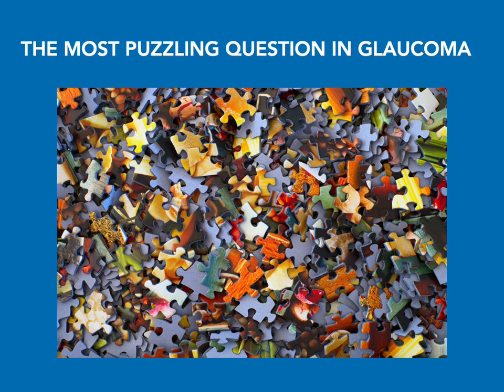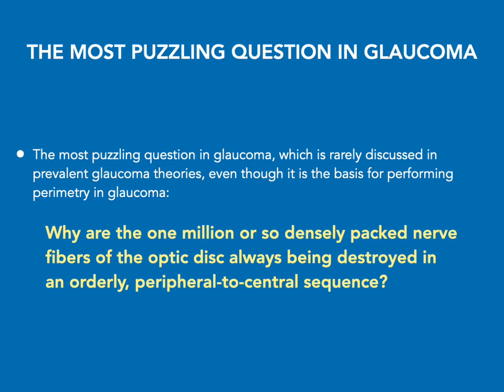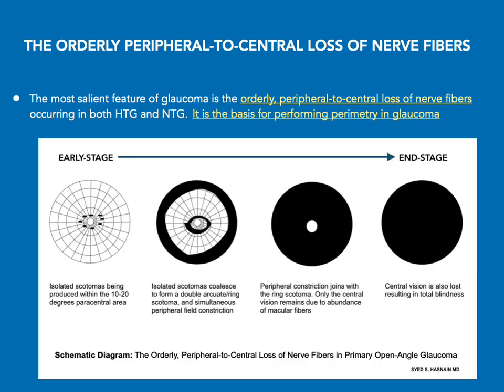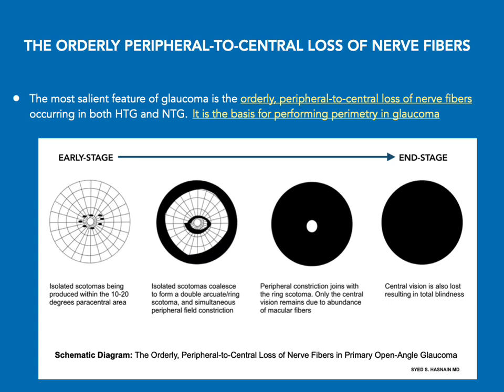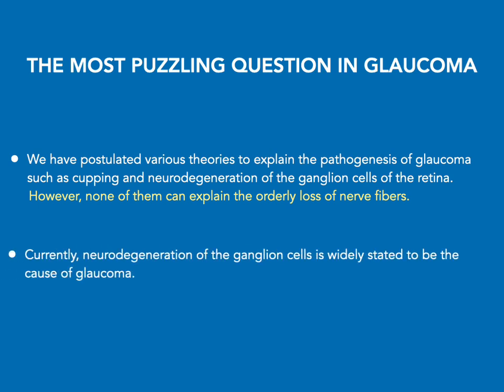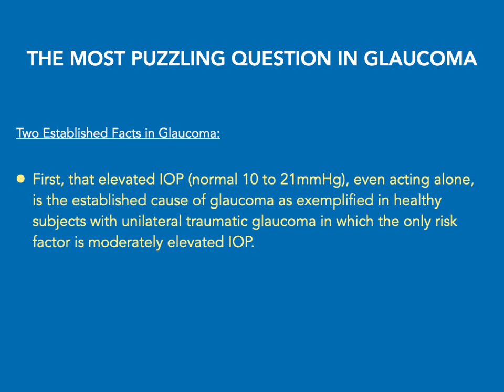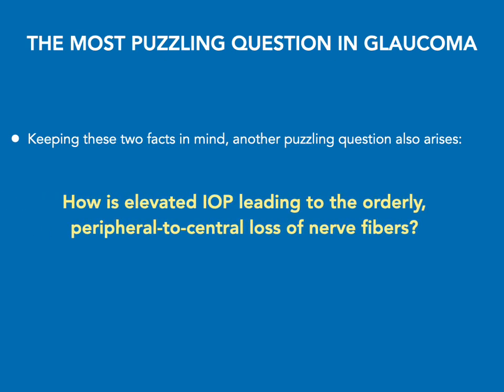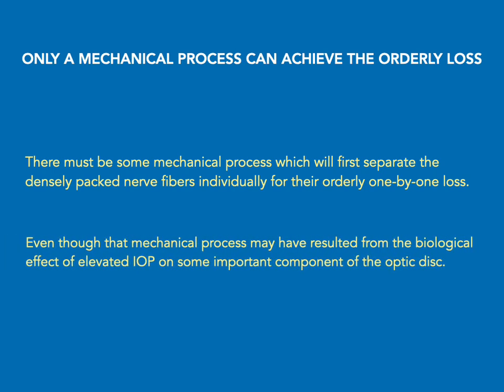The Most Puzzling Question in Glaucoma - Finally Asked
In the powerpoint presentation, Syed S. Hasnain discusses the most puzzling question in glaucoma which prevalent glaucoma theories do not discuss.
He believes that the answer to this puzzling question will help to solve the mystery of glaucoma.
Glaucoma is the leading cause of irreversible blindness in the world.  Currently, we still don't have an agreement on its pathogenesis.  About one million nerve fibers originate from the retina and leave the eyeball via the lamina cribrosa (LC) and the optic nerve carrying images of, what we see, to the brain for processing.

However, there are two established facts in glaucoma.  First elevated intraocular pressure (IOP) is definitively the cause of glaucoma.  Second, the nerve fibers are always being destroyed in an orderly sequence - from peripheral to central.  A feat which couldn't be accomplished by the direct action of elevated IOP on the NFs.  This is the mystery of glaucoma.

Syed S. Hasnain MD has used a different approach in explaining glaucoma.  Instead of looking for various factors causing glaucoma, his research has focused primarily on the reason for the orderly loss of nerve fibers.  If any factor or theory couldn't explain or result in the orderly loss of nerve fibers, it was immediately discarded.

Keeping in mind that elevated IOP is the definitive cause and the orderly loss of nerve fibers as a salient feature, Dr. Hasnain proposes that glaucoma is a two-stage disease.

In the first stage, there is slow and chronic compression of the circulation of the border tissue of Elschnig due to elevated IOP resulting in chronic ischemia and its degeneration.  The degeneration of the border tissue results in sinking of the LC.  During the second stage, due to sinking of the LC, the nerve fibers are being stretched and severed at the scleral edge starting with the most peripheral nerve fibers and ending with the most central in an orderly sequence.
“For any glaucoma theory to be valid, it must explain the reason for the orderly, peripheral-to-central, loss of nerve fibers occurring in glaucoma. Otherwise it would be of no scientific value”.  - Syed S. Hasnain MD
List of Publications:
1.  Hasnain SS.   Scleral Edge, not Optic Disc or Retina is the Primary Site of Injury in Chronic Glaucoma (Medical Hypothesis, 2006; 67: 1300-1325).
2.  Hasnain SS et al.  Pathogenesis of Arcuate Field Defects in Glaucoma.  Highlights of Ophthalmology 2012 Vol 40, No. 6. Panama.
3.  Hasnain SS et al.  Arcuate Field Defects in Glaucoma.  Ophthalmology Update Vol 11, No.1, January-March 2013. Pakistan.
4. Hasnain SS.   Pathogenesis of Chronic Glaucoma: A Two-Stage Disease (EC Ophthalmology, 2019)
5. Hasnain SS.   Arcuate Field Defects do not Validate the Lamina Cribrosa as the Primary Site of Injury in Chronic Glaucoma (EC Ophthalmology, 2020), Syed S. Hasnain MD
6.  Hasnain SS.   Rethinking the Pathogensis of Primary Open-Angle Glaucoma: An Optic Disc Axotomy (EC Ophthalmology, 2023), Syed S. Hasnain MD